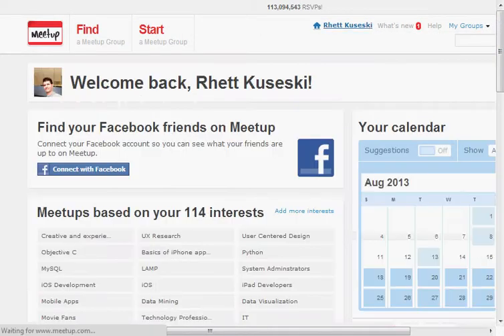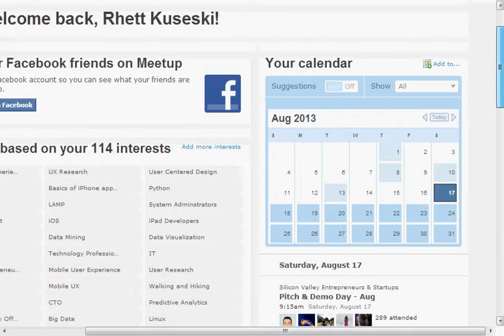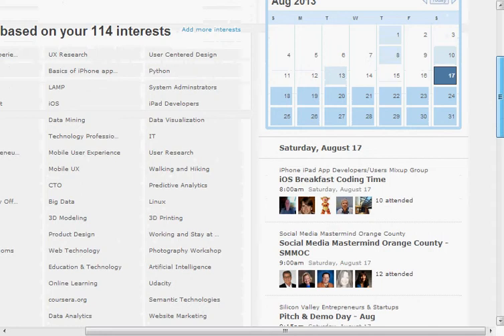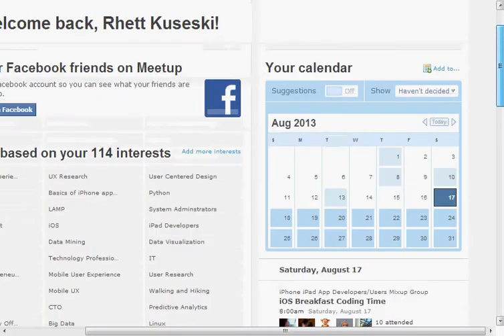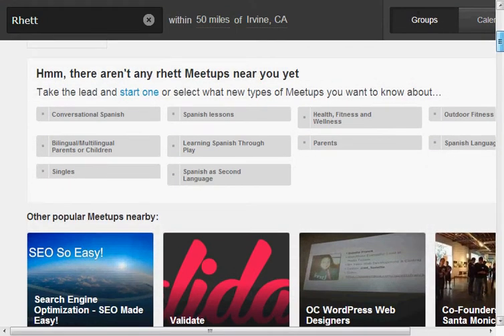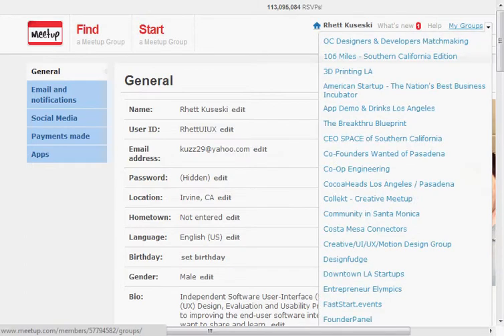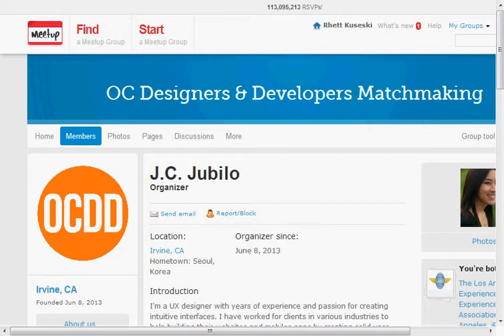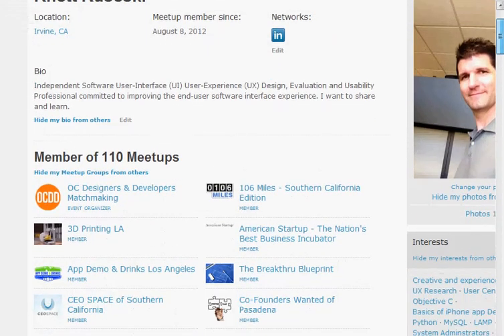Meetup Website UX Expert Review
I am a freelance UX Designer.  I took an online HCI class through Stanford now UCSD.  My project focus was the Meetup website and app.  Through the course of the project I came up with over 35 different brainstorm ideas to improve the Meetup website and app and continue to add to the list.  Here are a few samples These included a bigger more functional calendar, a more functional map view, global people and profile searches, and QR code check-in.  My work included attending scores of Meetups and talking to hundreds of people obtaining valuable feedback through personal interviews and surveys.  This information turned into storyboards, wireframes, and prototypes including A/B testing.  This video also shows a few of these results.